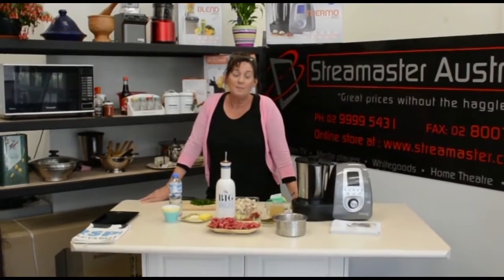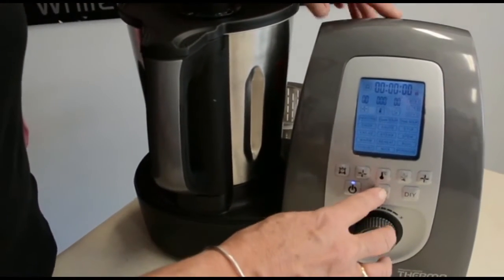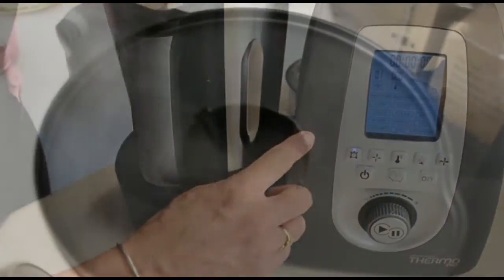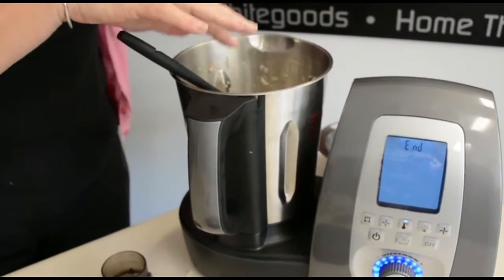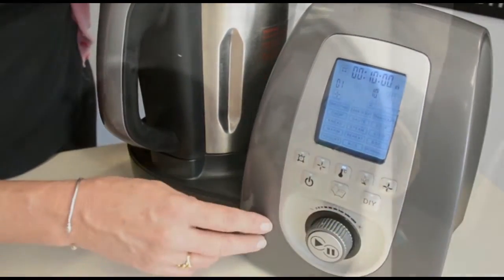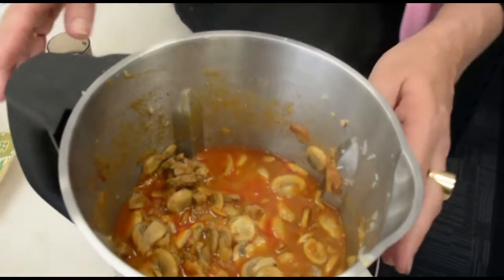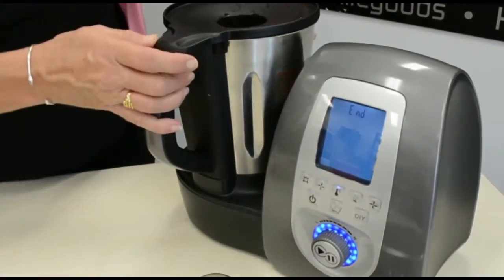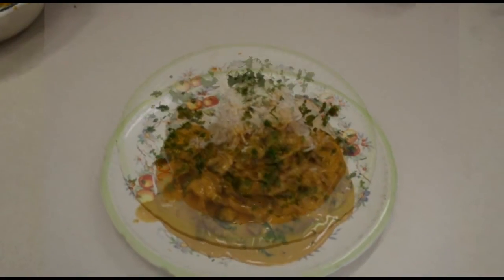Beef Stroganoff Tutorial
Beef Stroganoff Tutorial using Thermo Pro Food Processor

Ingredients

1 brown onion peeled & halved
30g butter
30g oil
500g beef strips
250g sliced mushrooms
2 beef stock cubes
Salt & pepper to taste
100g tomato paste
375g water
300g cream or sour cream
50g corn flour

Method :

Preparation

1.  Place in onion and select  Chop Program 10 secs
2.  Scrape down sides of bowl, add butter and oil   2 mins 1  100°C
3. Add beef strips, mushrooms, tomato paste, stock cubes, salt &
 pepper and water. Remove Measuring Cup and place Cooking Basket
 upside down on top of the bowl lid.
 Caution: Cooking Basket will
 become hot

Blend Setting 1

Temperature 100°C

4. Add the cream and cornflour.  10 mins

Blend setting 1

Temperature 100°C

5.Serve with pasta or rice

Smells so good :)